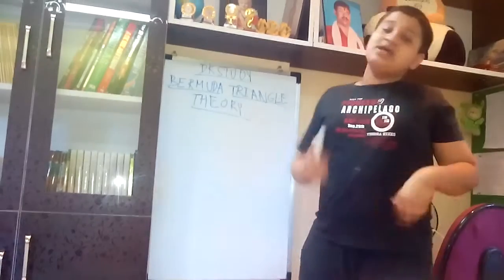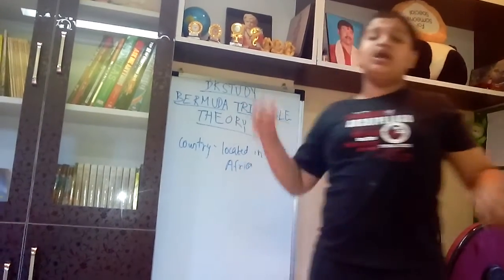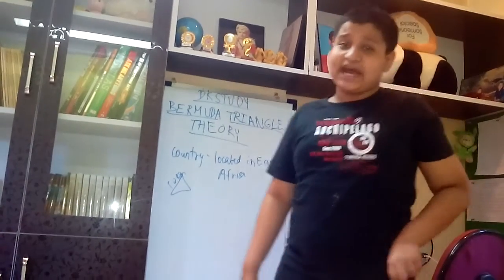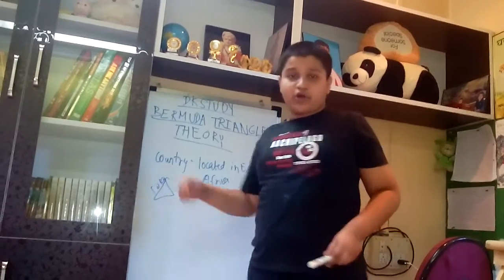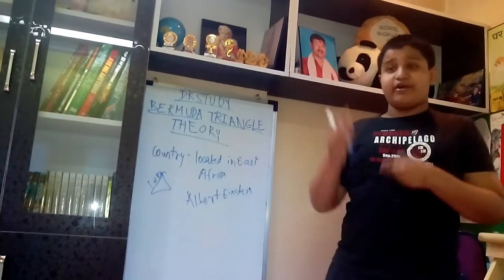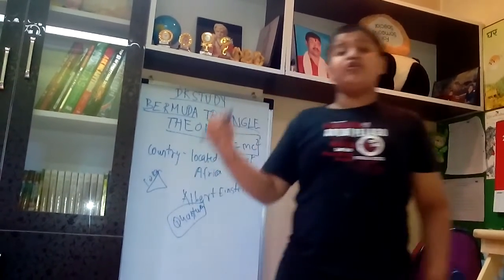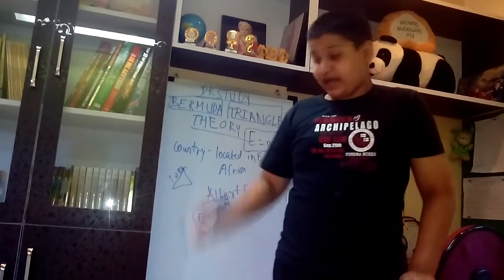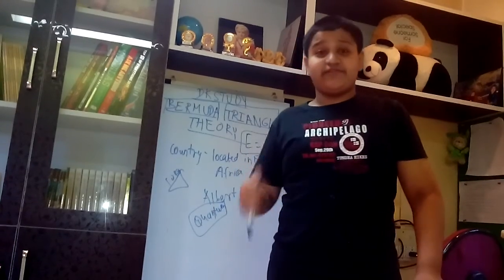Bermuda Triangle Theory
Short description of the Bermuda Triangle Theory